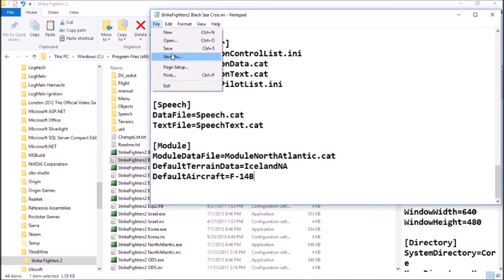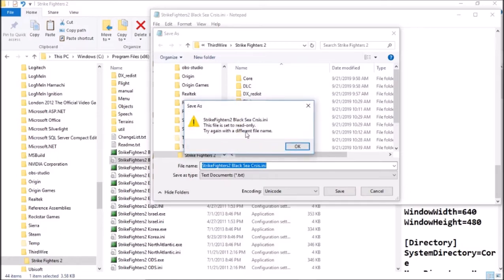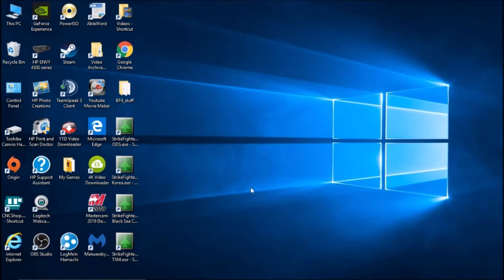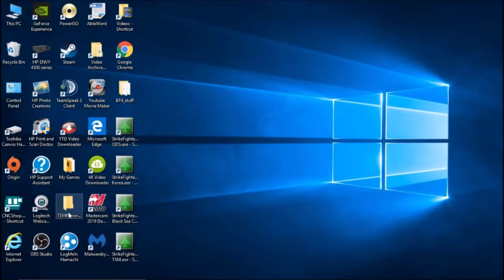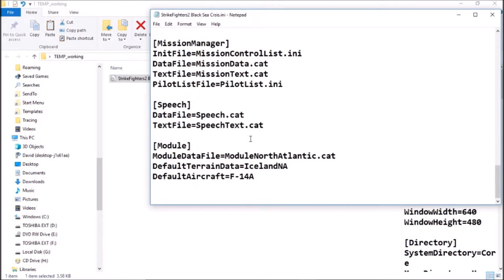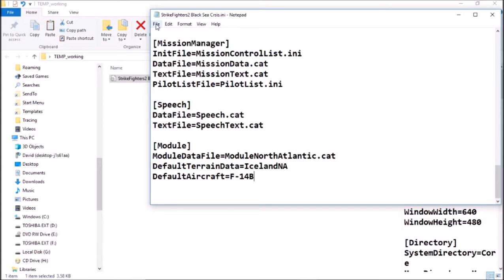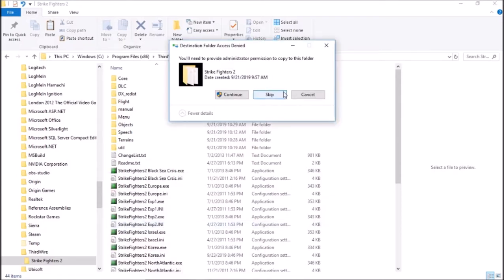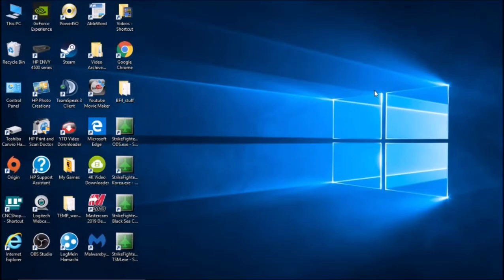Modifying .ini files using Windows 10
A brief video showing an easy work around for modifying .ini files using Windows 10
*** SKIP *** the gibberish and jump to the "Work-Around" @ 4:07